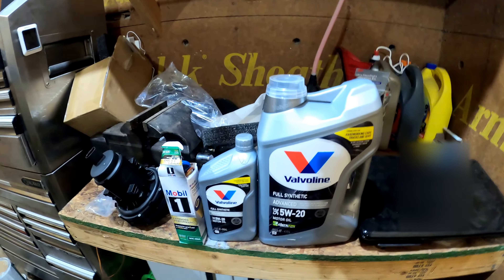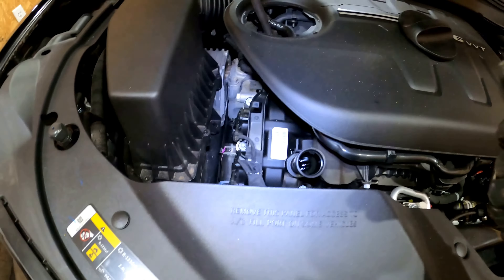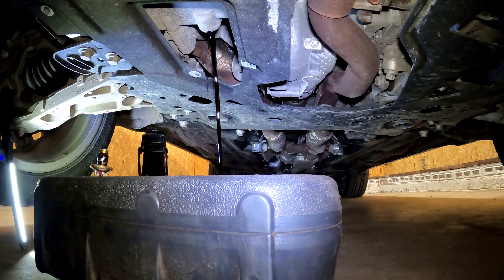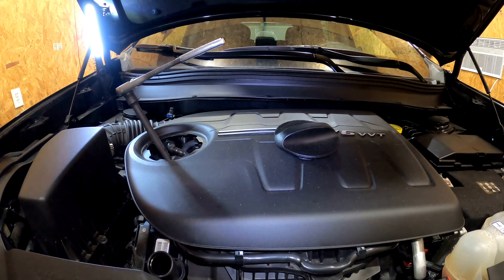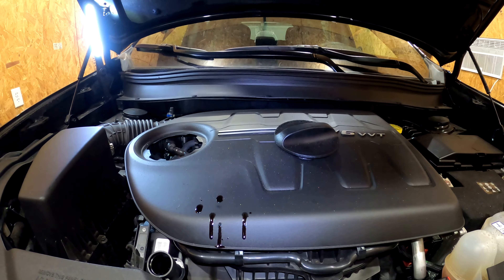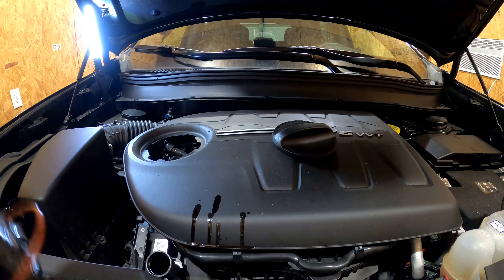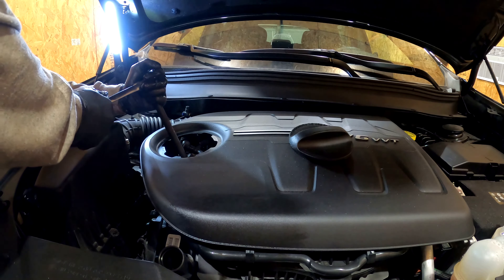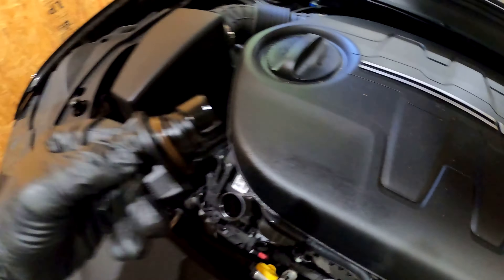2020 Jeep Cherokee Oil Change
3.2L V6 High Altitude
oil drain plug torque specs: 20ft lbs
filter cap: 18 ft-lbs